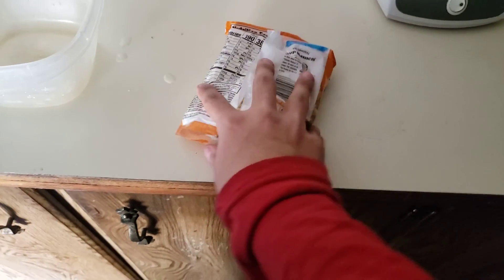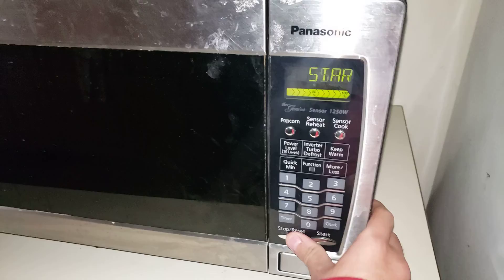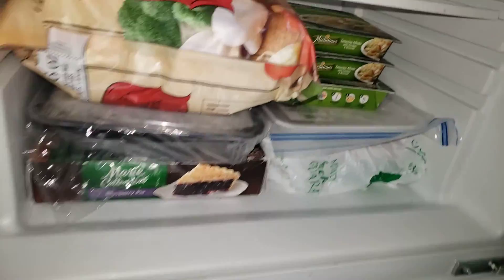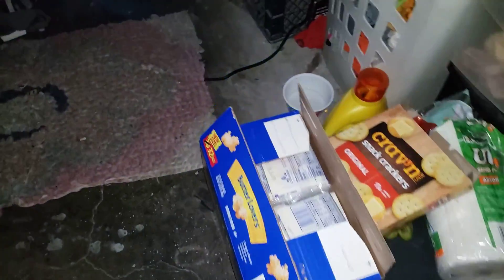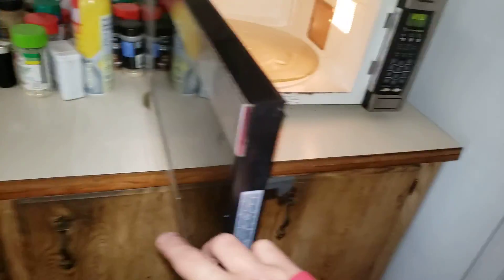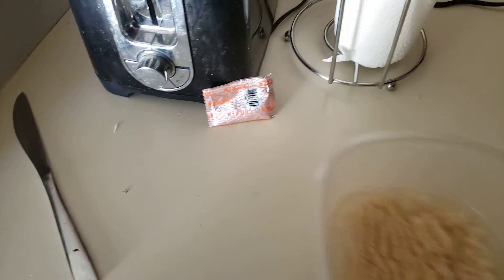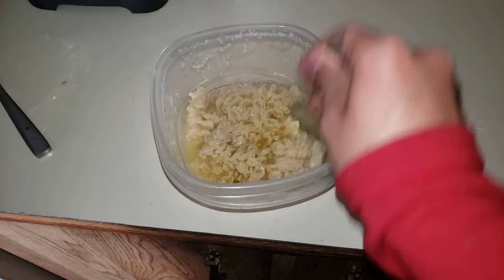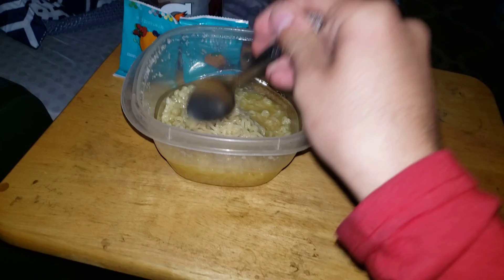MAKING RAMEN CHICKEN FLAVOR IN THIS COOKING LESSON VIDEO WATCH & LEARN HOW TO MAKE THIS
THIS IS PJ SONIC HERE WITH A NEW UPLOADED COOKING LESSON VIDEO I HOPE U ALL KNOW HOW TO MAKE RAMEN IN THIS LESSON PLEASE SHARE THIS VIDEO IF U GOT FRIENDS THAT DO NOT KNOW HOW TO MAKE THIS KIND OF FOOD THIS WILL BE HELPFUL IF U LIKE COMMENT AND SUBSCRIBE TO MY CHANNEL THAT WOULD BE AWESOME AND DO NOT REUPLOAD MY VIDEOS I WORKED HARD EVERYDAY FOR VIDEOS I DO ON MY CHANNEL

FOLLOW THE LINKS DOWN HERE IN DESCRIPTION

FOLLOW THE LINKS HERE TO KEEP UPDATED OR TO TALK TO ME ON THE SOCIAL MEDIA THERE UP ABOVE U